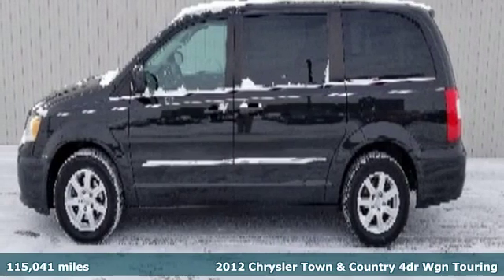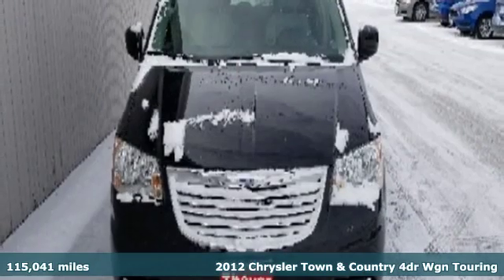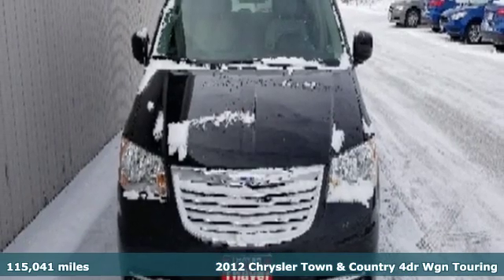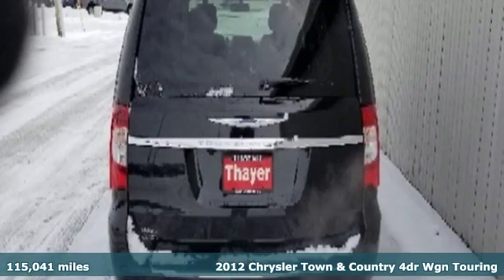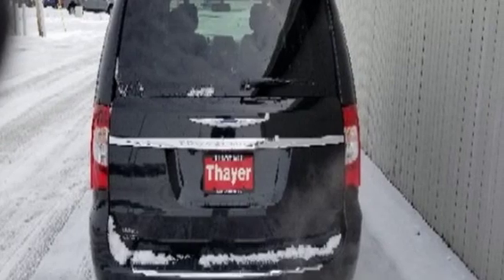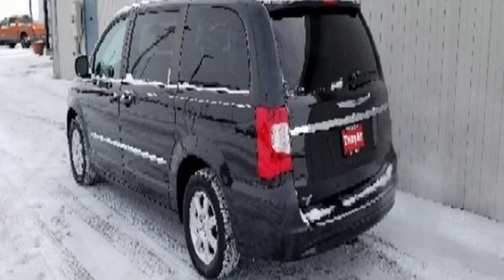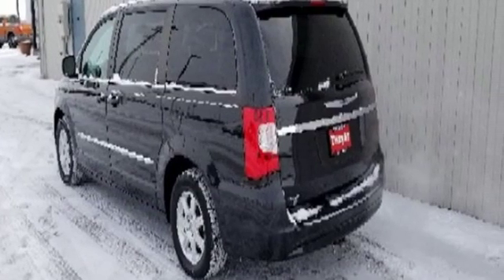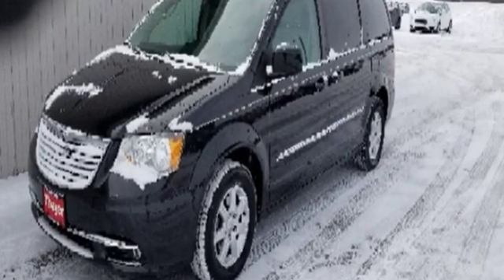Used 2012 Chrysler Town & Country Bowling Green Toledo, OH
Year: 2012
Make: Chrysler
Model: Town & Country
Trim: Touring
Engine: 3.6L 6-Cylinder SMPI Flex Fuel DOHC
Transmission: 6-Speed Automatic
Color: Black
Interior: Black/Light Graystone
Mileage: 115041
Stock #: F18452A
VIN: 2C4RC1BG4CR163761

Sunday: Closed

Address:
18039 North Dixie HWY